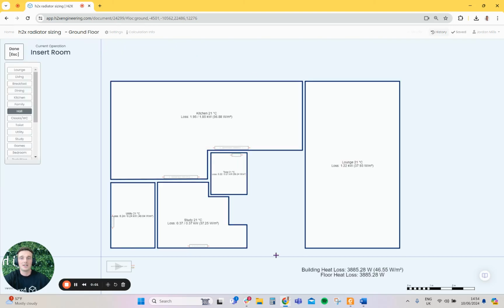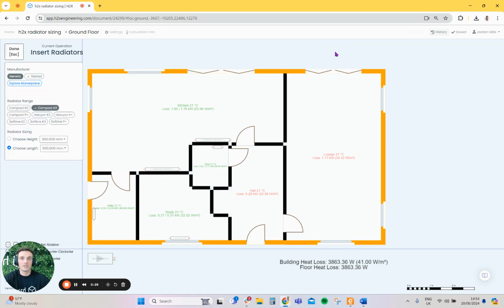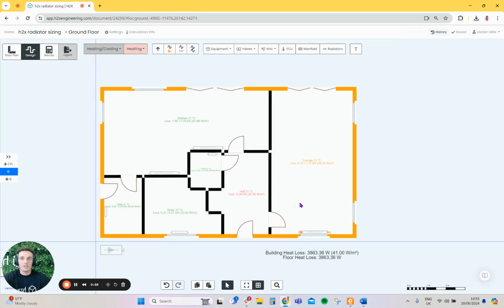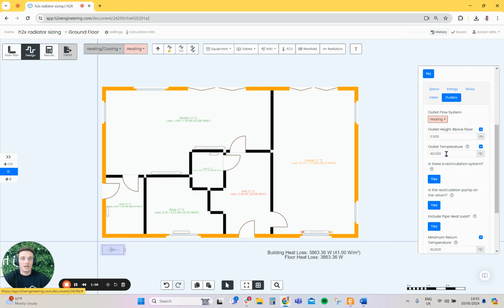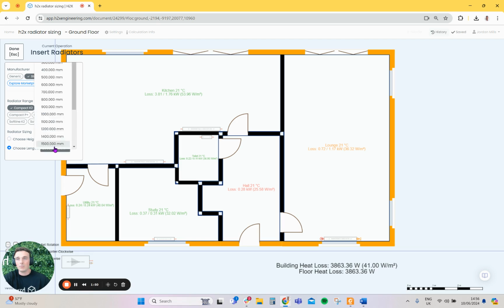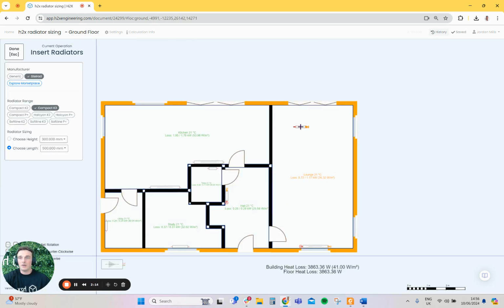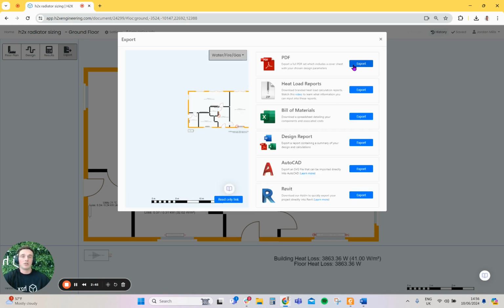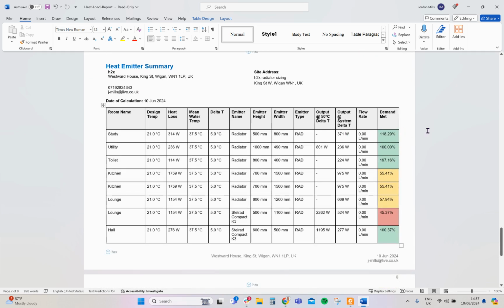Radiator Sizing & Selection | h2x Use Case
Automate radiator sizing based on your room's heat loss requirements.